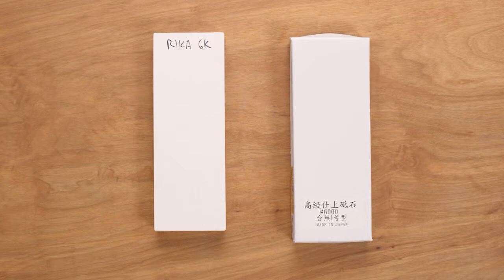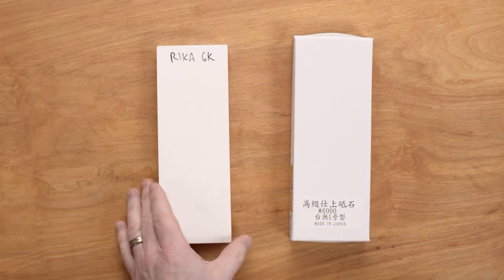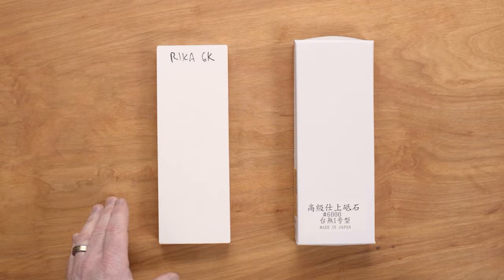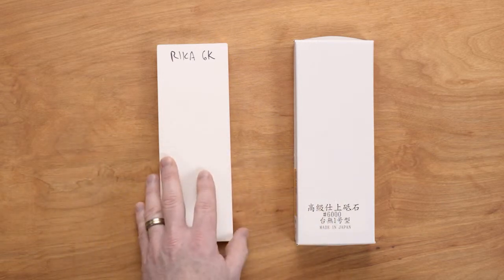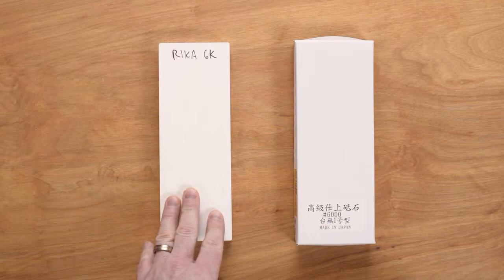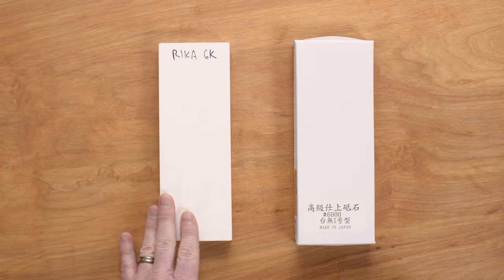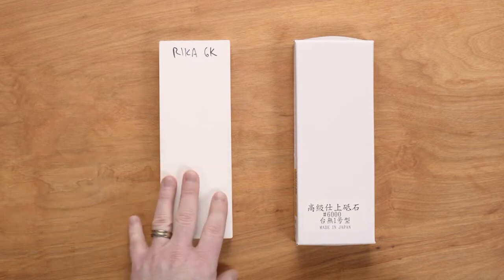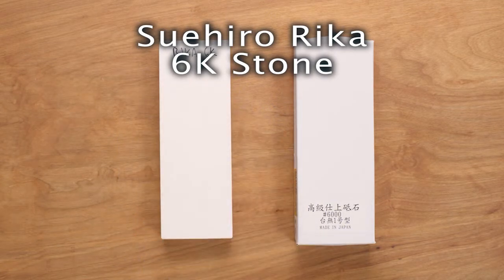Suehiro Rika 6K Stone Quick Look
Here is a quick product demo of the Suehiro Rika 6K Stone.